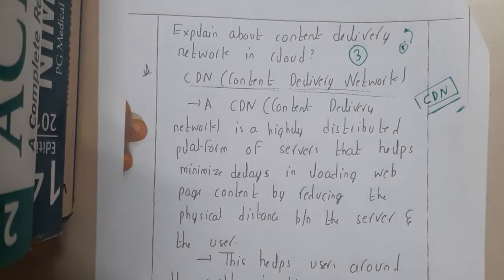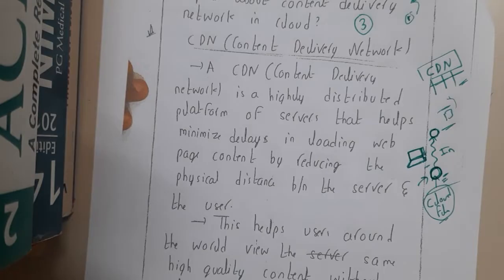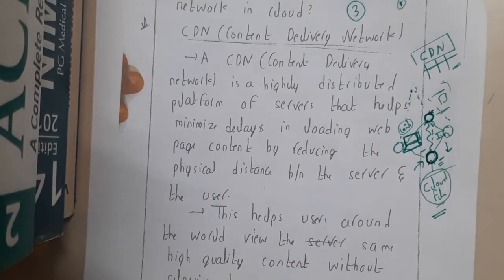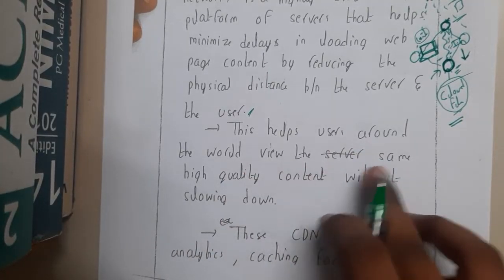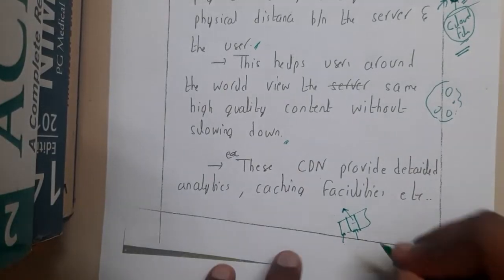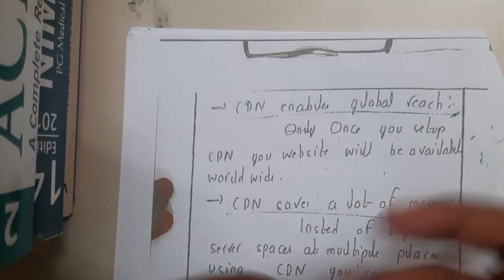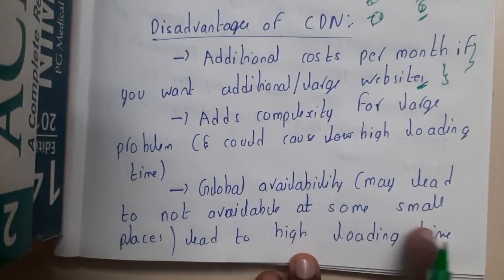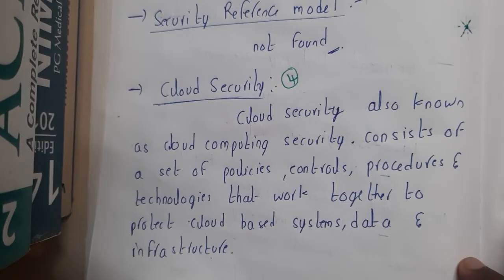3.3 Content Delivery network